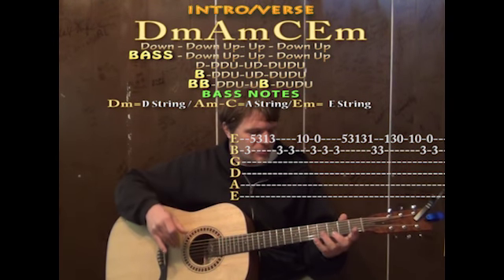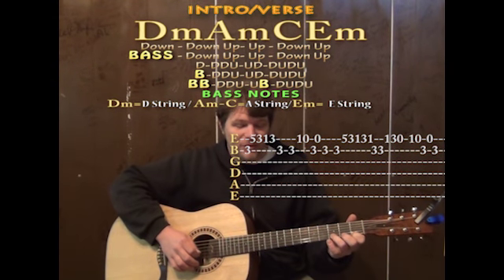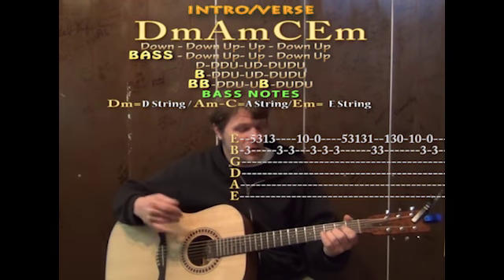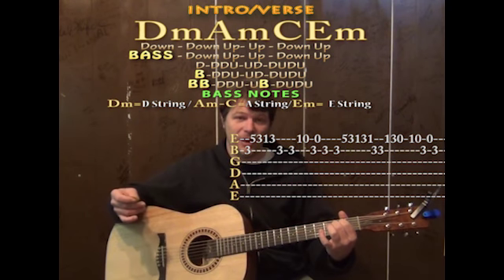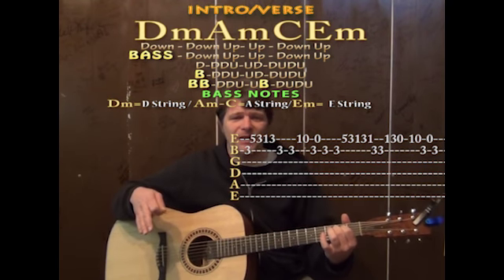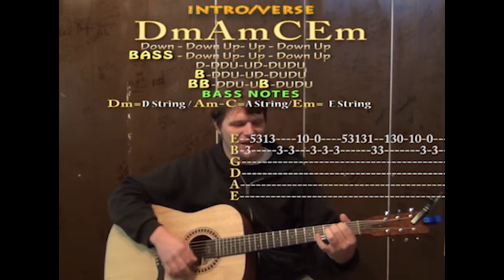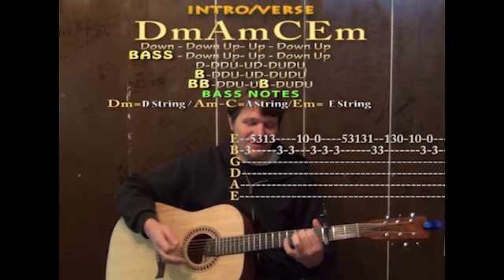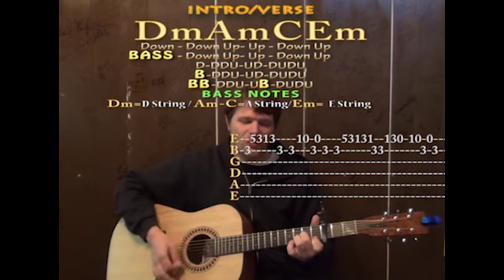Tears in the Rain (Weeknd) Easy Guitar Lesson How to Play Tutorial Capo 3rd Fret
Capo 3rd Fret - Super easy guitar lesson with chords and strum patterns to cover the song or play with the recording. ELVIS GUITAR LESSONS